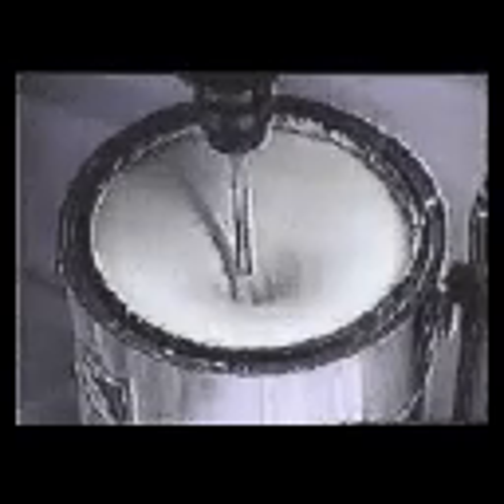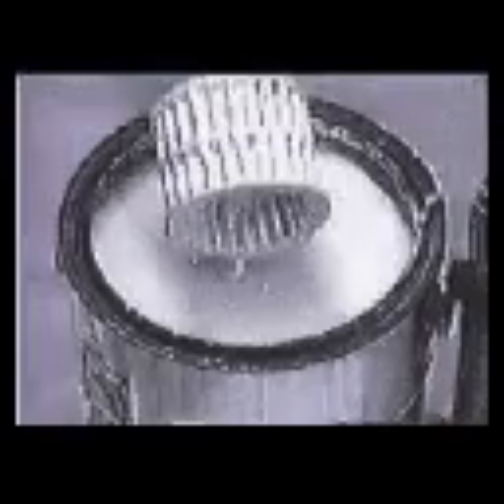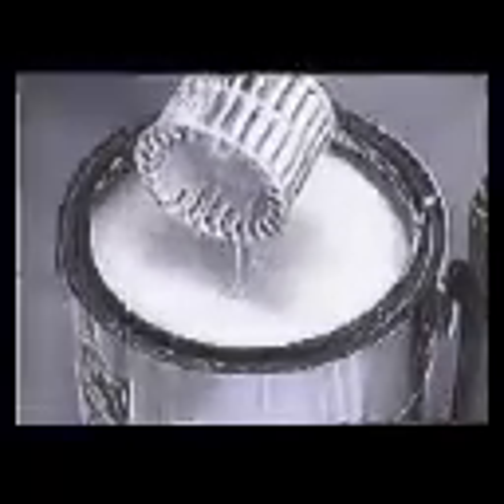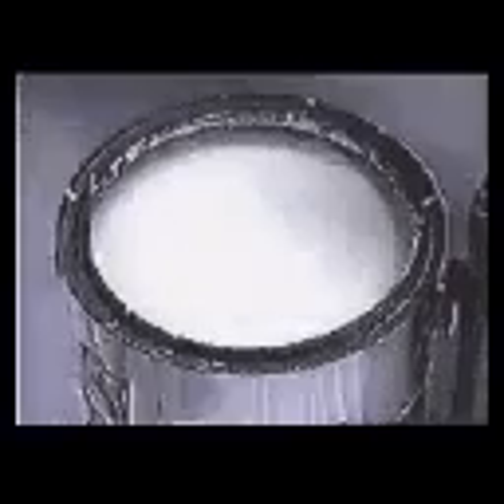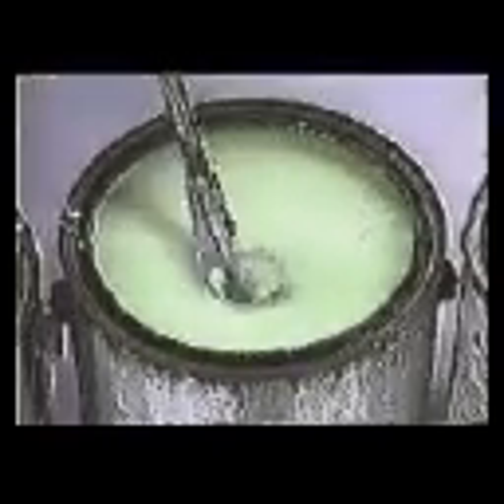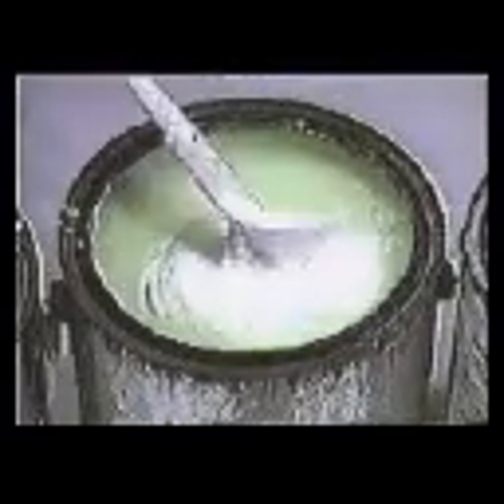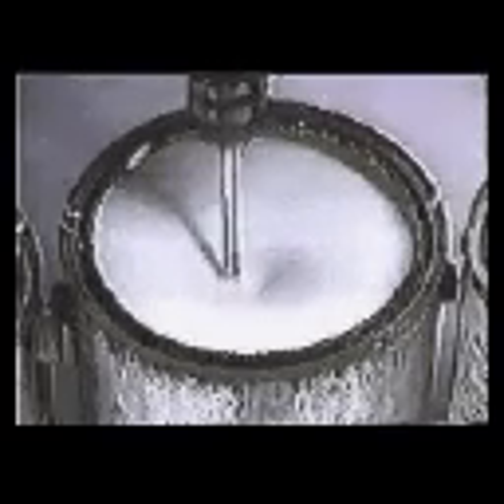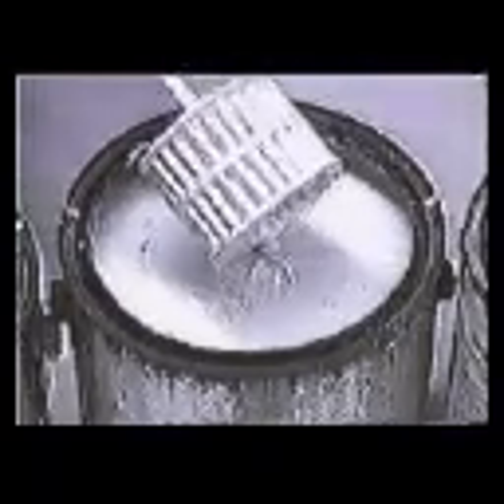Homax® Squirrel Mixer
Benchmark comparison of Squirrel Mixer vs. other mixing methods